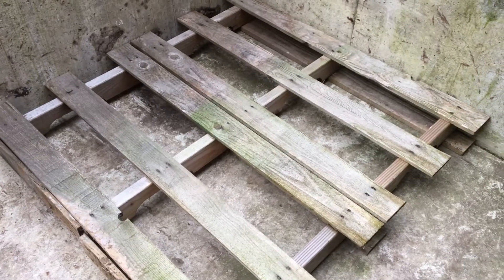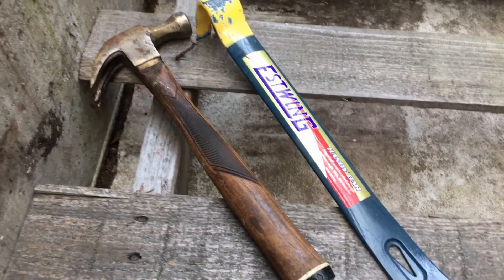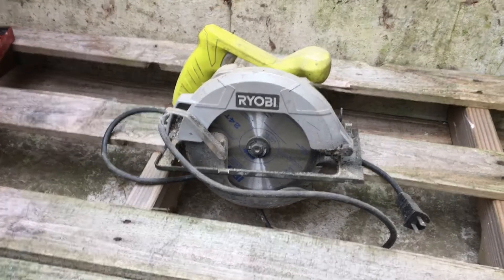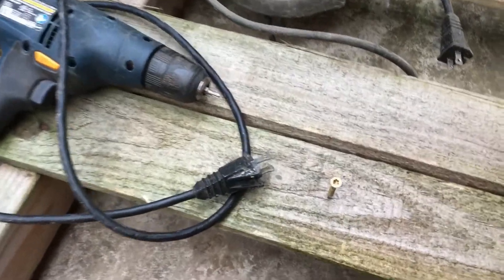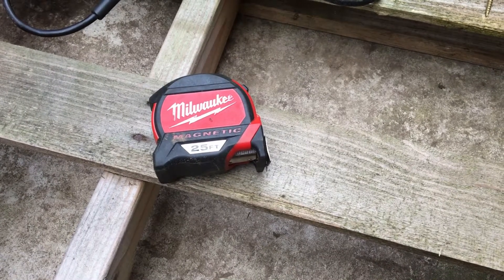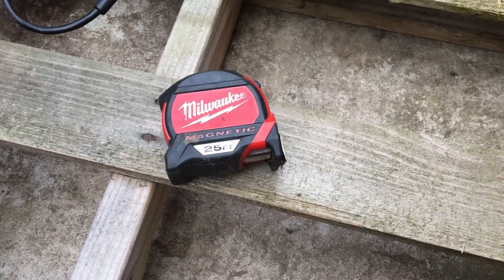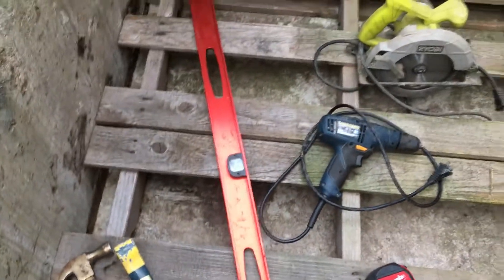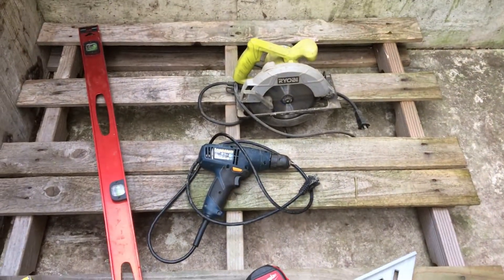Building With Pallets The Series Video 2 "TOOLS"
This is video 2 of a series that I have been dreaming up, I feel this needs to be done, so many people asked for plans and stuff for my pallet buck pen and I didn’t want to let anyone down, so I will just have to show everyone because there were no plans! I was just winding it, and you can to…

In this series we will go from pallets, through tools, and all the way to a major build. I don’t know how many videos it will take but I’m not stopping until it done.

I will try and get a new video up every week.

Please like our channel so you can be notified as new videos in the series are posted.